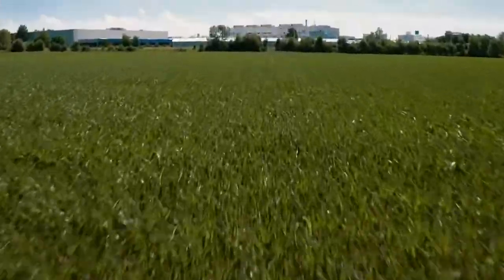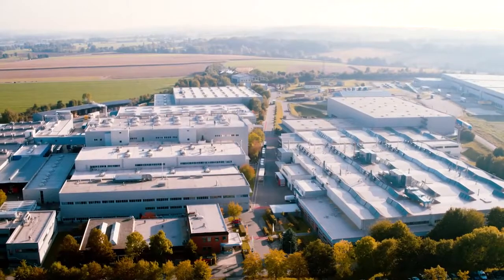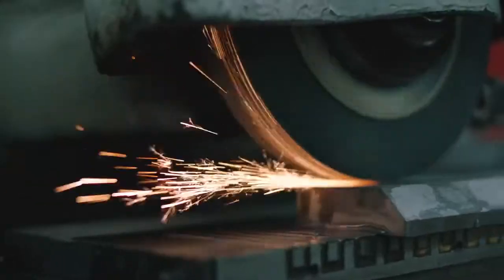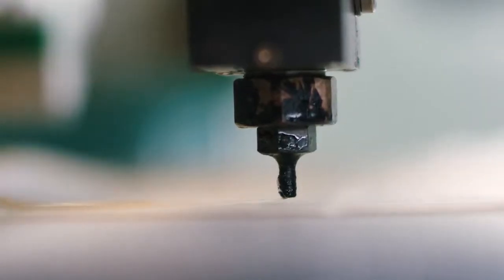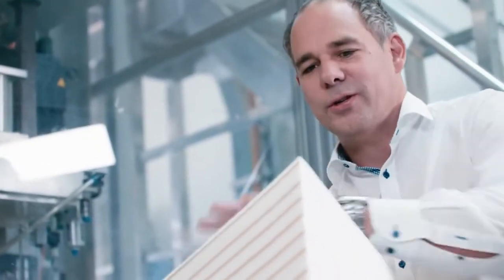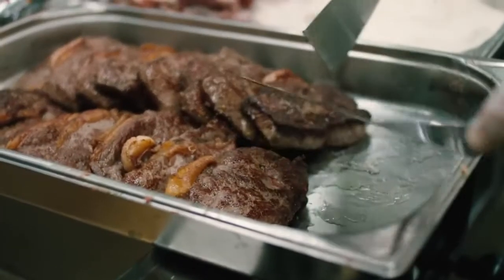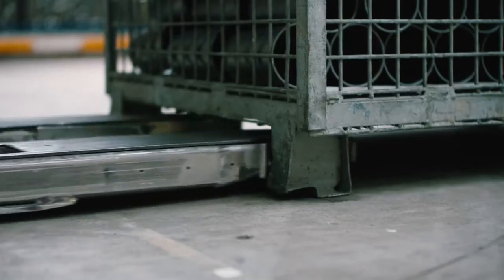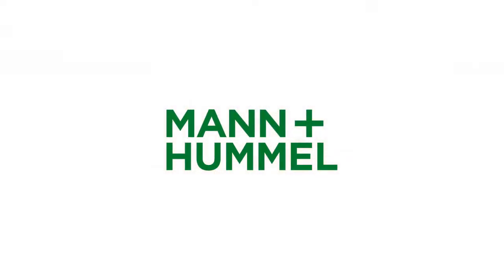Презентация компании MANN+HUMMEL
Группа компаний "ОМЕГА" является официальным дилером MANN+HUMMEL. Купить запчасти можно на нашем сайте